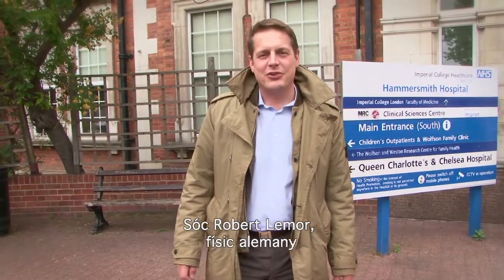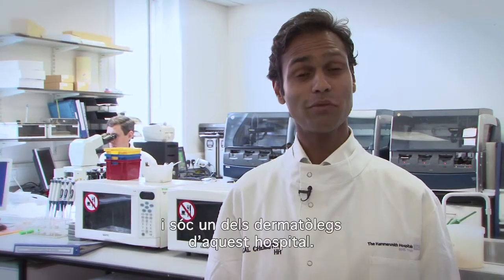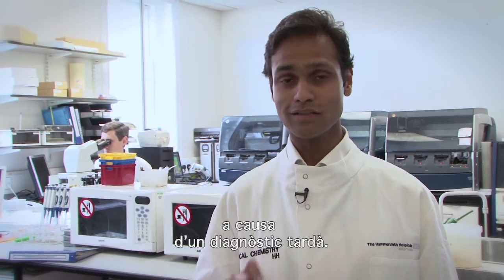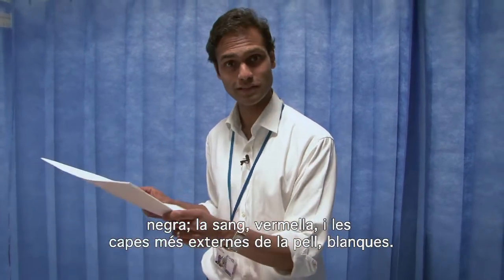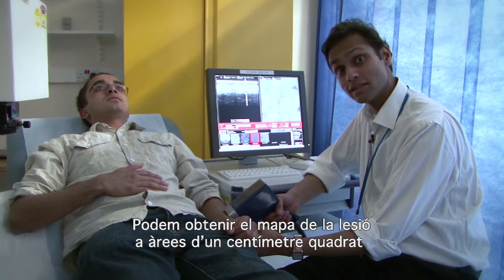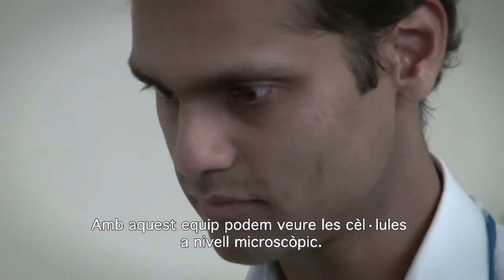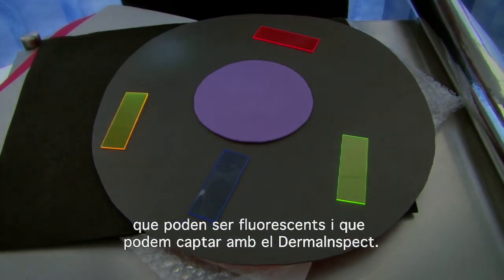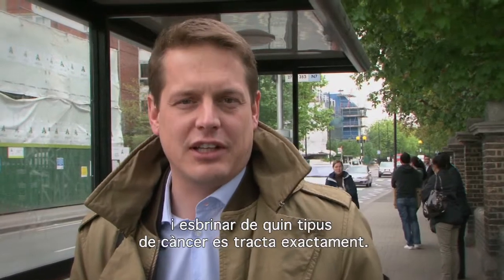El càncer de pell al descobert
Investiga les noves tecnologies que s'estan desenvolupant per detectar el melanoma de manera precoç.